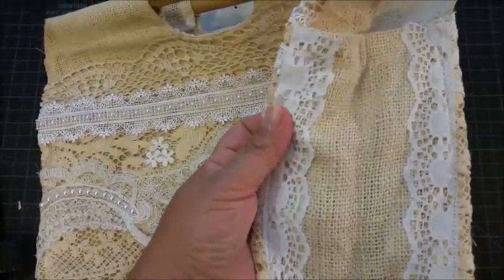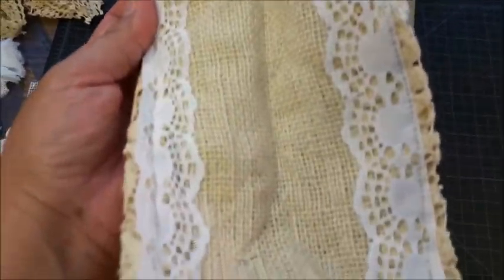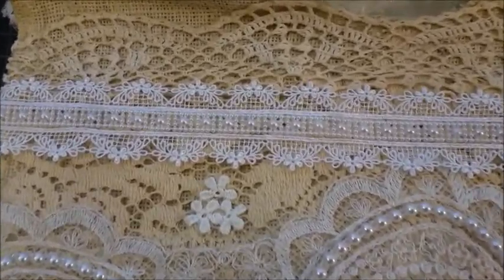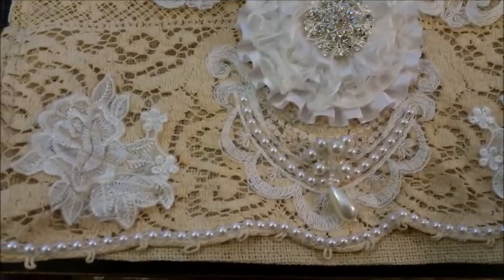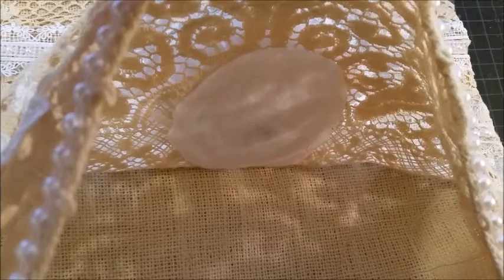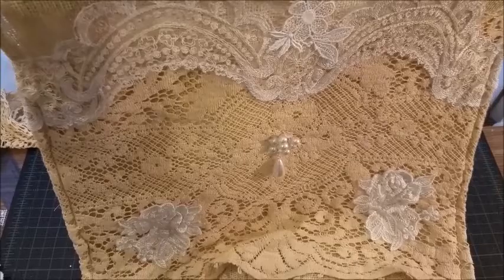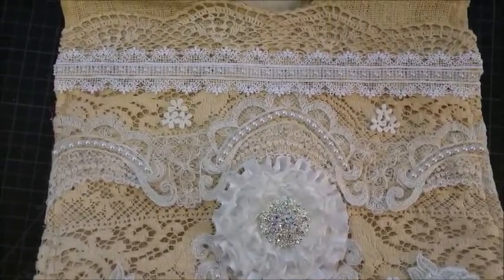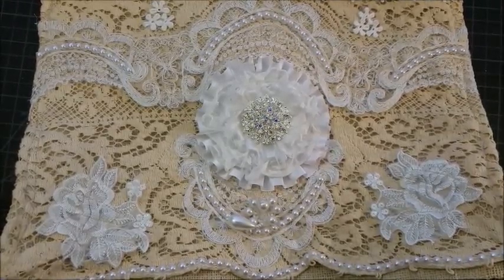Design with me 4, Burlap and lace Tote, Shabby Chic tutorial, diy, For Sale, by Crafty Devotion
Last in the series of Design with me Burlap and Lace Tote. I explain how I finished up the sides and explain in detail the finished product. This Tote is for Sale.

Below are all my library of tutorials and videos.

Destash/Kit I put together some items that you can purchase to help with making some of the flowers that I share with you.